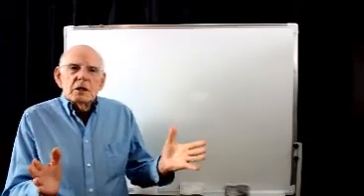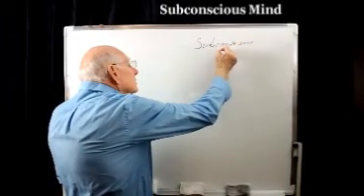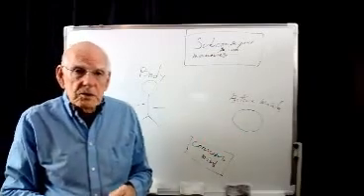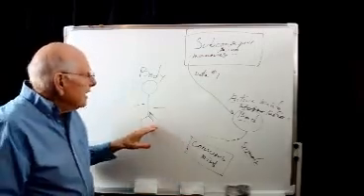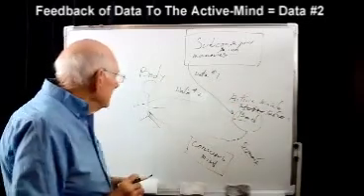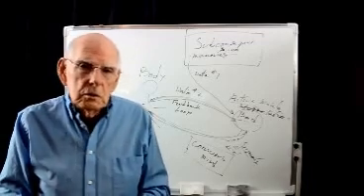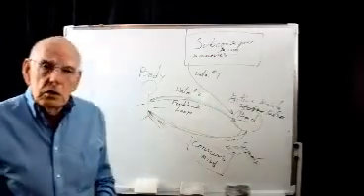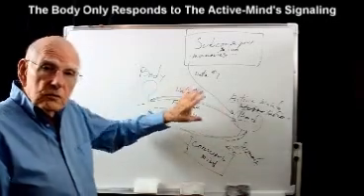4- The Process of Recalling A Memory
Memories. They're not written in stone. They’re written on Silly Putty that is always changing. Memories can get worse, and they can get better. Memories can change, but only when recalled back into our awareness. When they are locked in the subconscious mind, they are like waves and are everywhere and nowhere. When they are in our aware mind, they seem so very real, like you could reach out and touch them. This video explores the process of recalling a memory. Have fun.